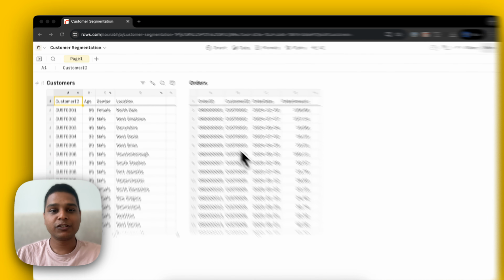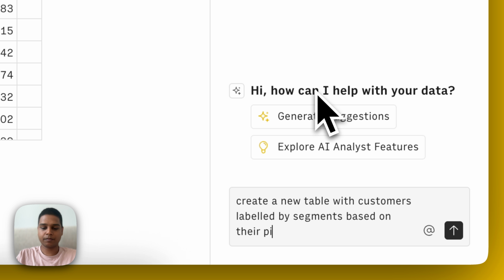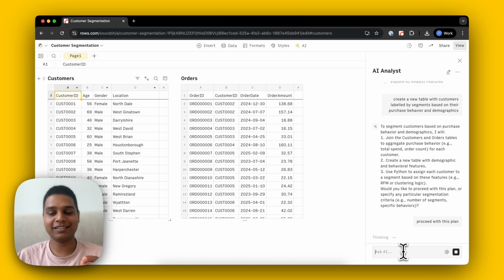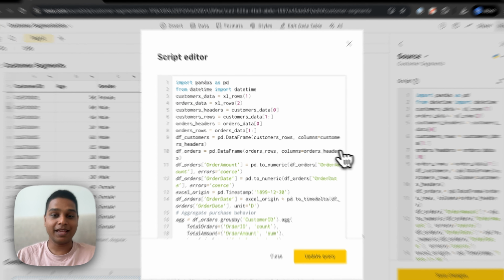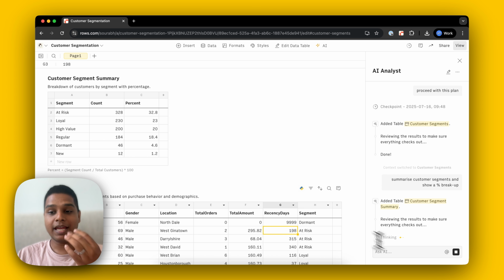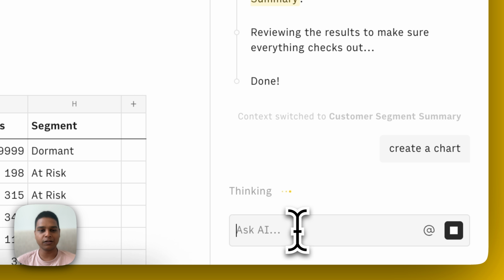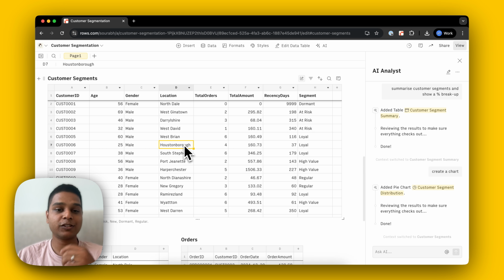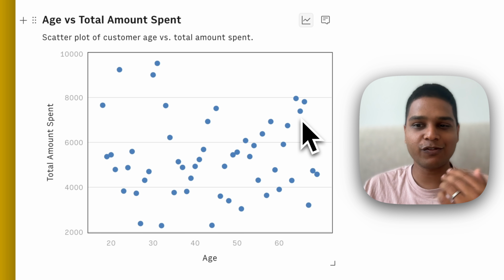Segment Customers Using AI Analyst in Rows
Learn how to use Rows' AI Analyst to automatically segment your customers based on demographics and purchase behavior — no coding required! 🚀

In this quick tutorial, we’ll:
✅ Use AI to label customer segments
✅ Generate a summary table with segment breakdowns
✅ Visualize segment distribution in a chart
✅ Discover key insights like age vs. total spend

Perfect for marketers, analysts, and anyone looking to get powerful insights from customer data — fast.